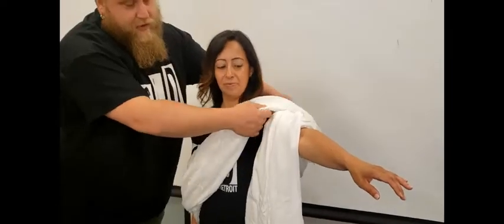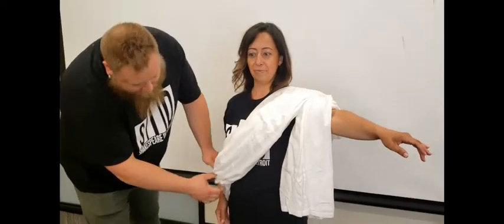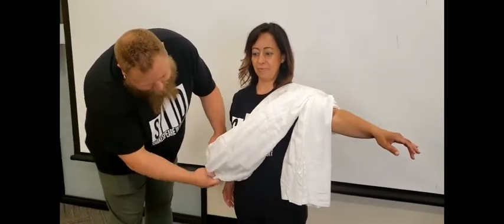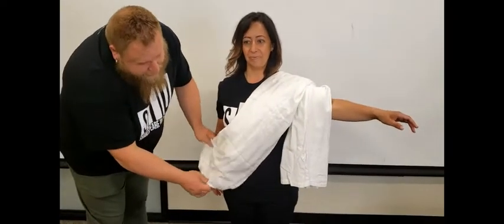How To: Create a Roman Toga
This lesson teaches how to make a Roman toga with Shakespeare in Detroit's production manager, Cal.

Shakespeare in Detroit's STEAM students at Clippert Academy as well as the James and Grace Lee Boggs School (along with students around the world) are invited to use materials/fabric from home to create this cosume.

This video is recommended for students in grades 3 to 8.

Shakespeare STEAM provides artistic and vocational training by taking a holistic approach to theater engagement. This includes the Science of lighting a production, the Technology of sound design, the Engineering of a form or costume, the Art of classical performance and the Mathematics of building a set along with health and wellness.